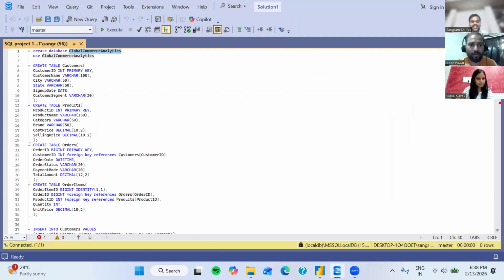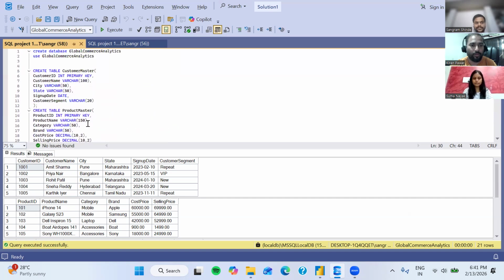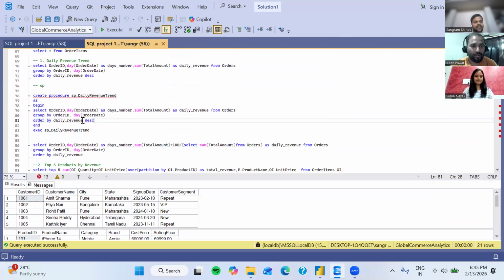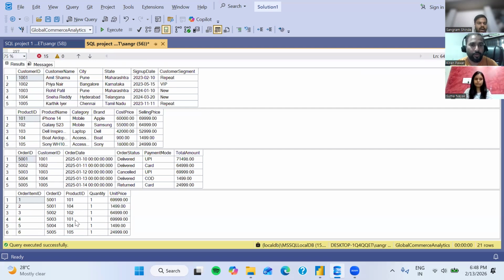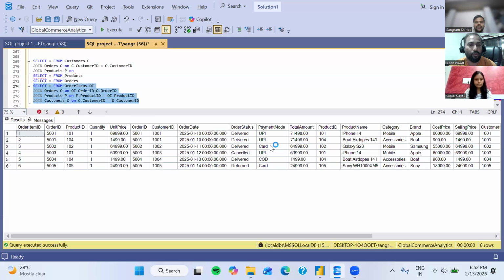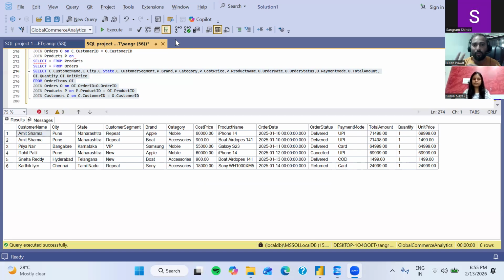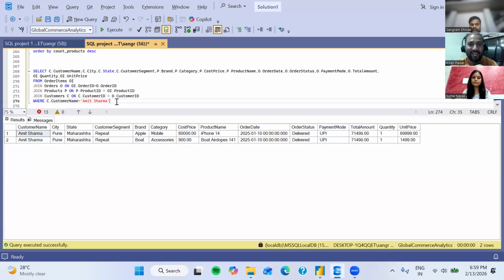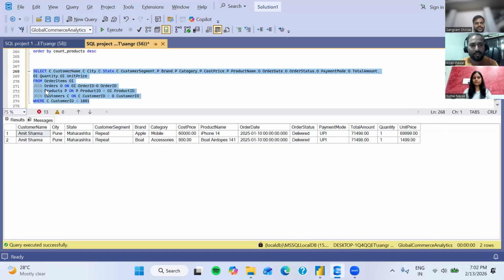Sql Job Ready Project Lecture 3 _ Write Sql queries | Understand Business Scenarios |Sql Entry Level